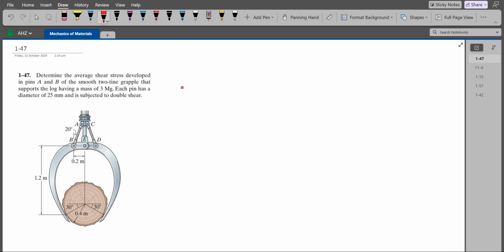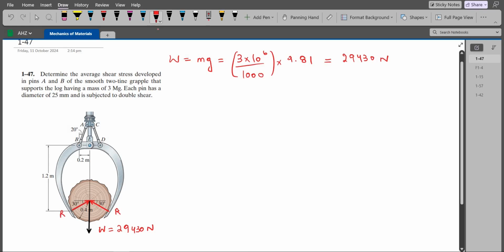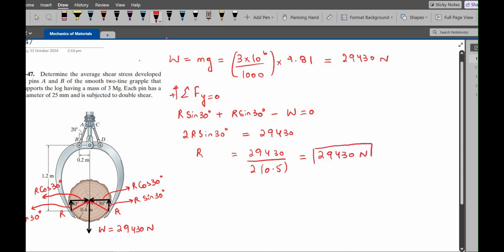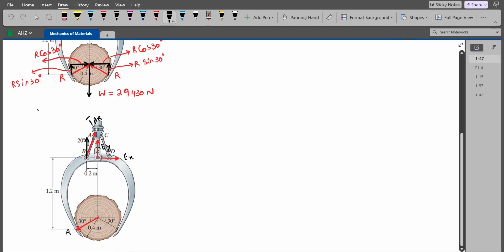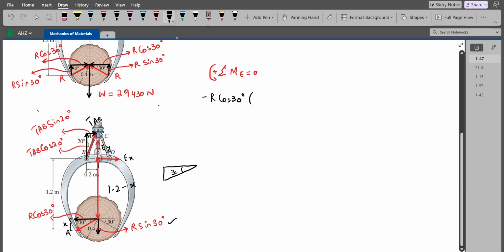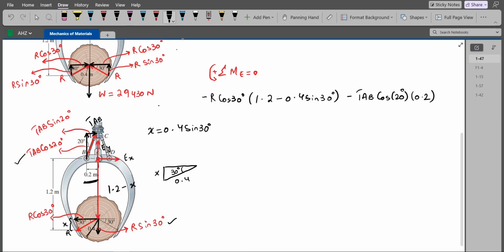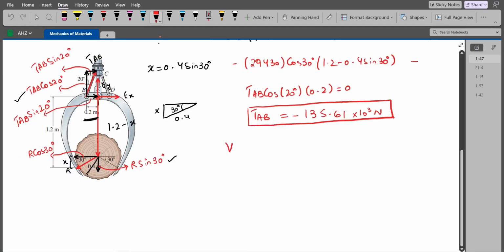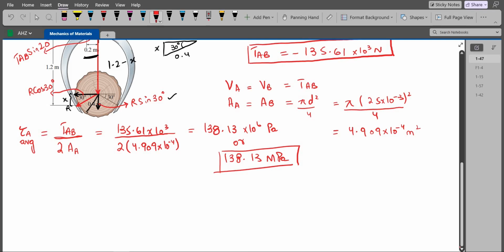1-47 hibbeler mechanics of materials chapter 1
1-47 hibbeler mechanics of materials chapter 1 | mechanics of materials | hibbeler

In this video, we will solve the problems from "RC Hibbeler Mechanics of Materials, 8th Edition."

"1-47. Determine the average shear stress developed in pins A and B of the smooth two-tine grapple that supports the log having a mass of 3 Mg. Each pin has a diameter of 25 mm and is subjected to double shear."

Dive into the captivating world of material behaviour, stress analysis, and structural mechanics with our curated solutions.

In this enchanting channel, we unveil the secrets of material mechanics through mesmerizing step-by-step solutions. Whether you're a scholar striving for academic excellence or a connoisseur of engineering finesse, our solutions will guide you through the labyrinth of material complexities.

Embark on a journey of discovery as we unravel the elegance of stress, strain, deformation, and elasticity, transforming daunting challenges into graceful triumphs. From the serene realm of statics to the exhilarating heights of advanced topics, our solution manuals cover a vast array of subjects, including:

🔷 Statics and equilibrium
🔷 Axial loading and torsion
🔷 Bending and shear stresses in beams
🔷 Deflection and stability analysis
🔷 Composite materials and failure criteria

With every solution, we invite you to immerse yourself in the artistry of problem-solving, sculpting your intellect and nurturing your confidence.

Let not the intricacies daunt you – with Mechanics of Materials Solution Manuals, you hold the key to unlocking your aesthetic prowess in material analysis. 🌌✨